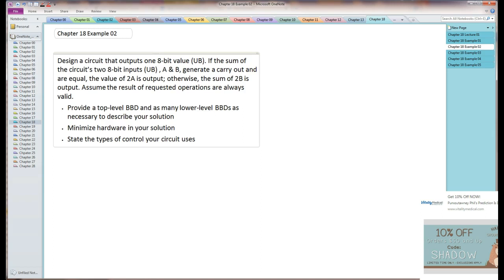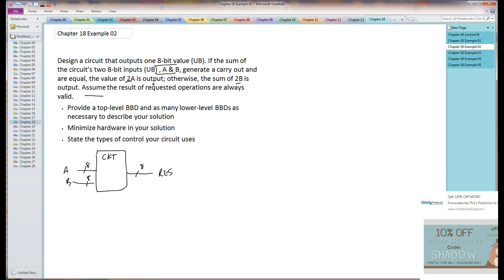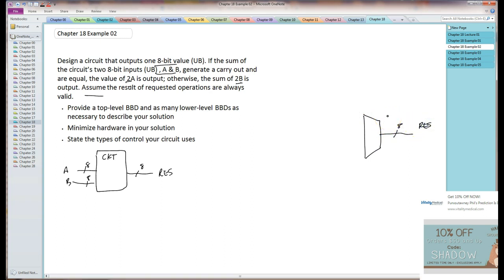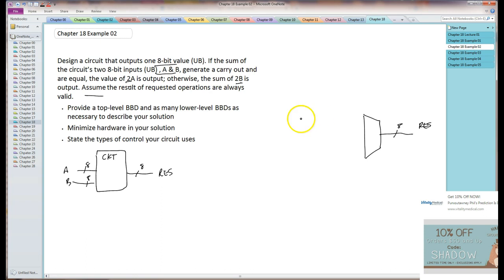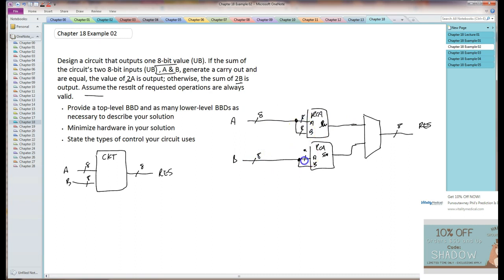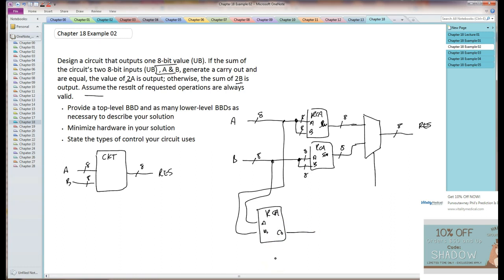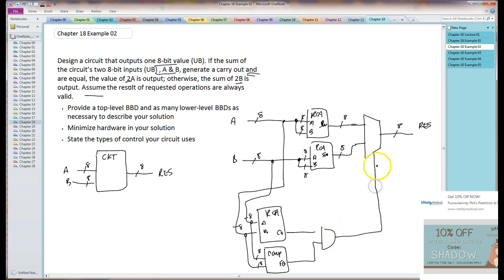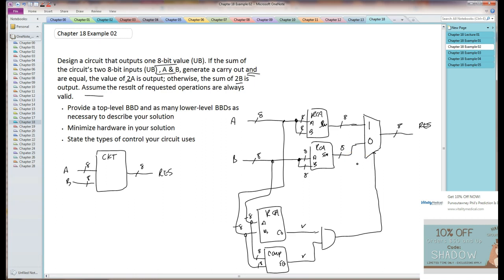Chapter_18_Example_02